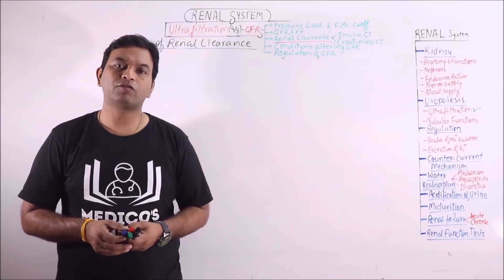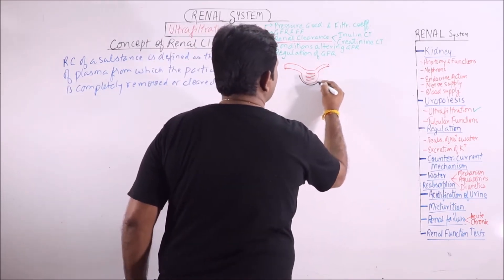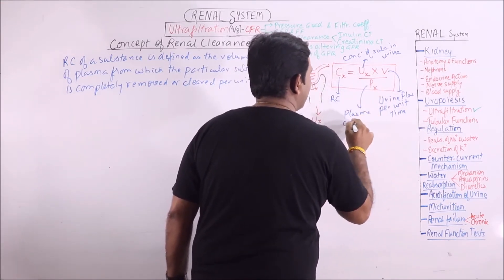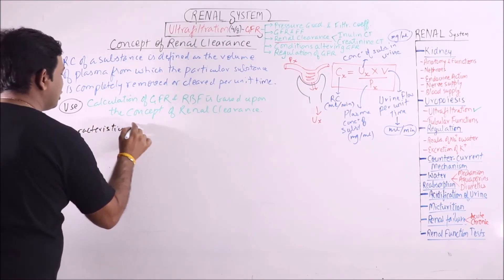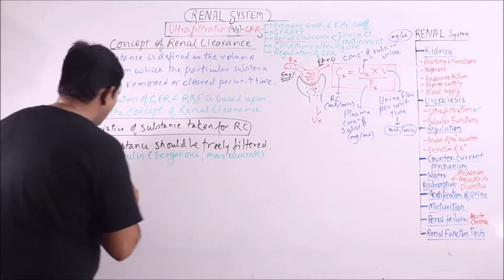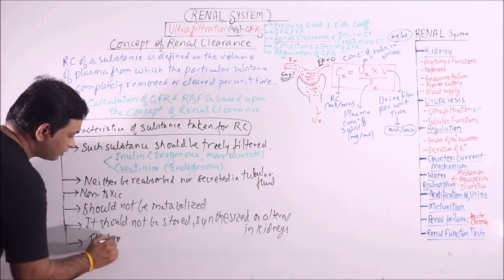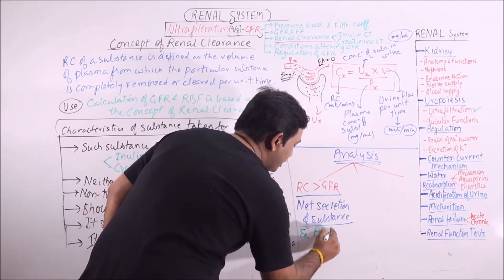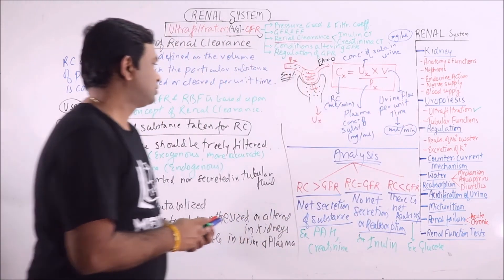Renal System 18 – Ultrafiltration – GFR (4-8) – Concept of Renal Clearance | Dr. Prashant Sharma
In this video on Renal System, Concept of Renal Clearance is discussed.